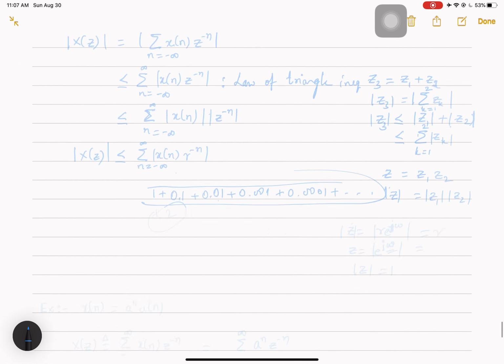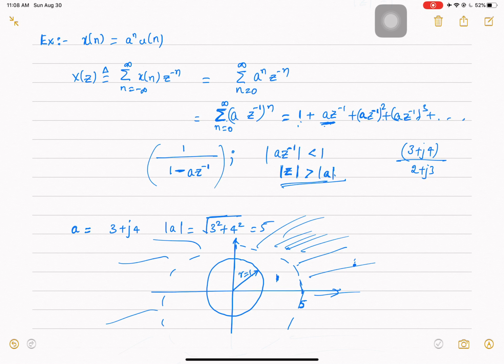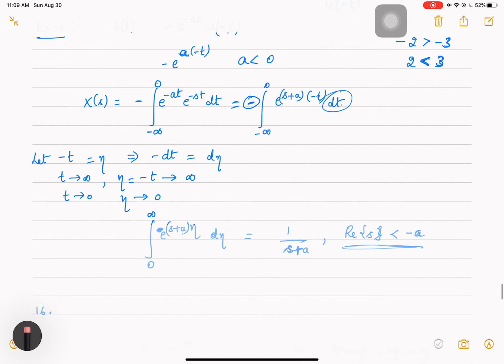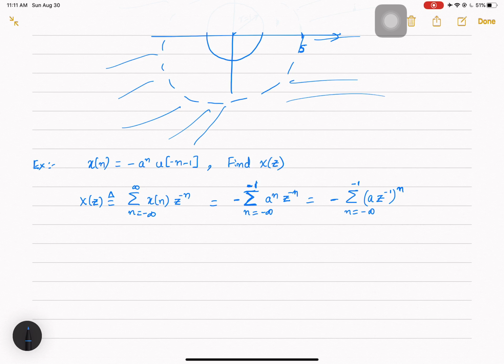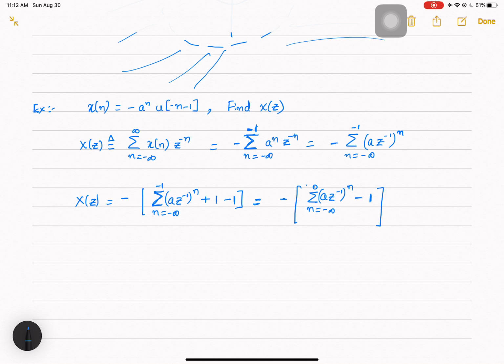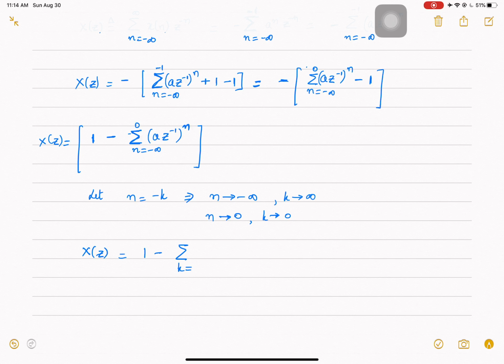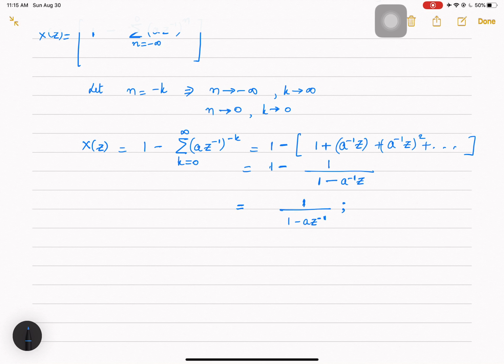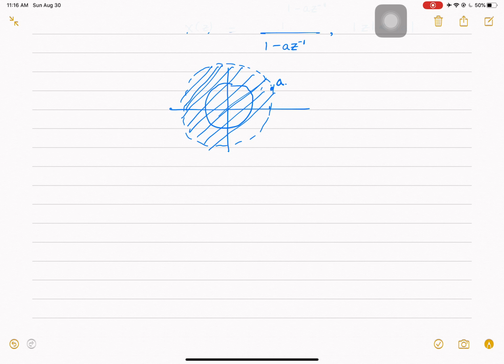Existence and Region of Convergence 5.2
Resource Person:
Mr. Pavan Kumar Bandoji
Assistant Professor
NIE, Mysuru